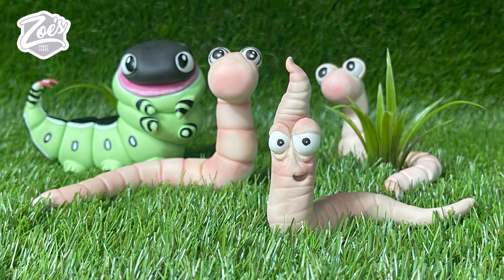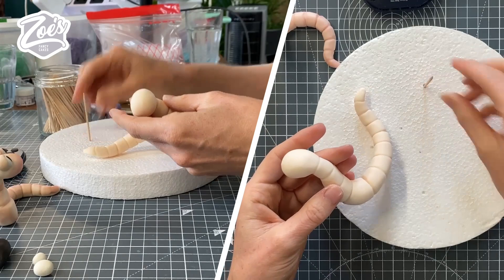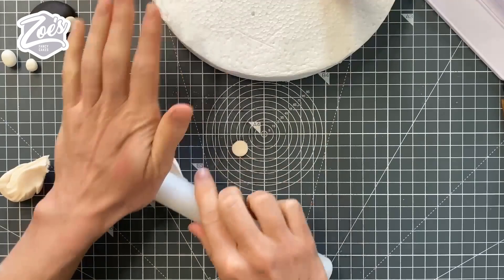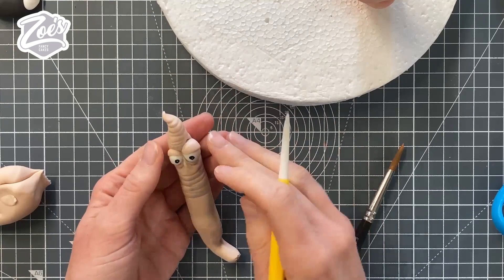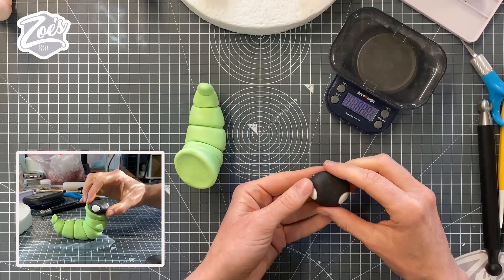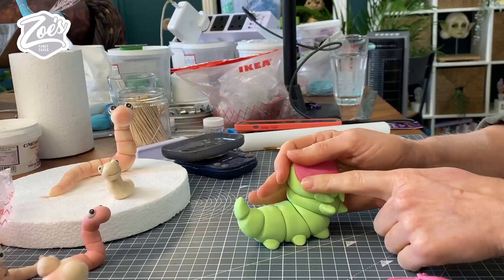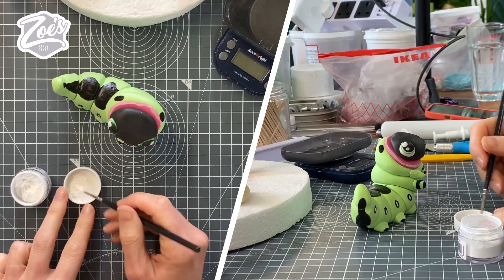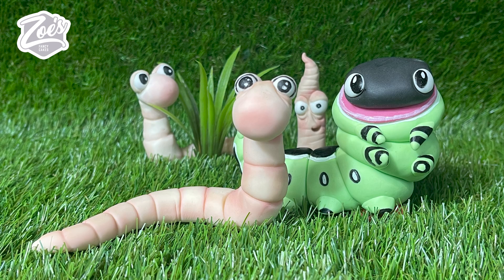SUPER CUTE 🪱 Worms and Caterpillar 🐛 Cake Toppers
Keeping with my Cute Insect series,  this time I made two, a worm and a caterpillar 🐛  Simple to make but so much fun! Don't forget this is just a quicker version of the full length version over on my Facebook page, which you can find linked below. Currently I am making a different bug cake topper each week, what should I make next week? Join me on Mondays at 10am UK Time for a Facebook Live!